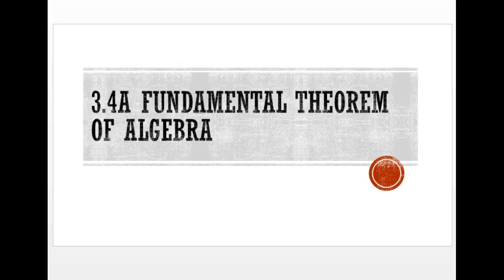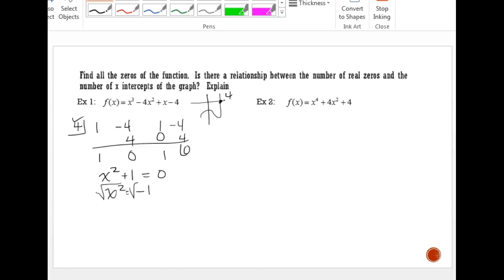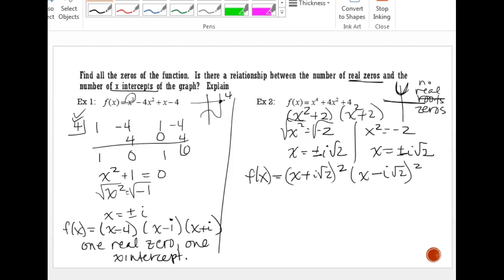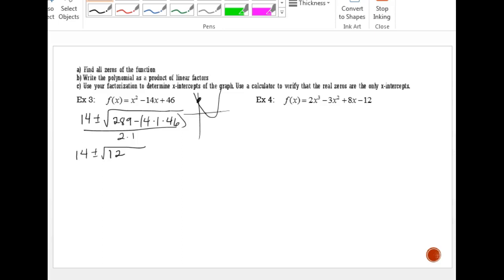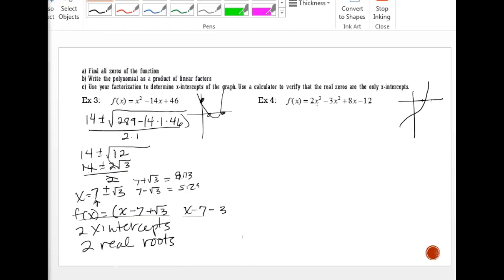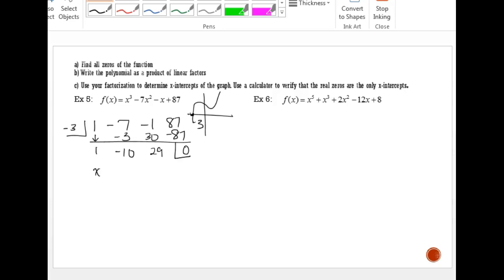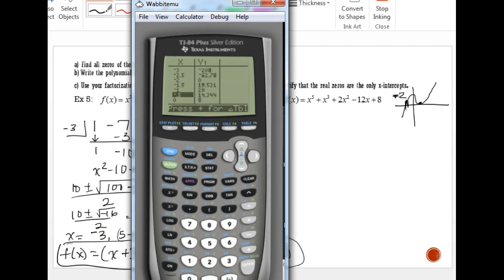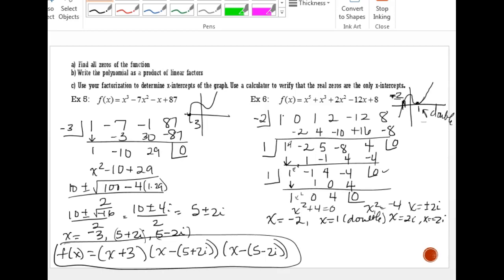3.4a Fundamental Theorem of Algebra